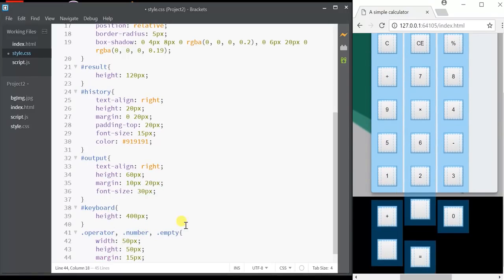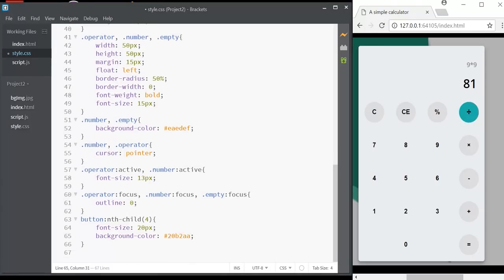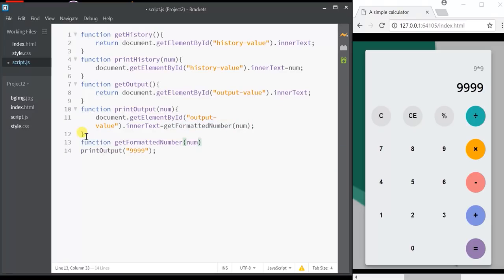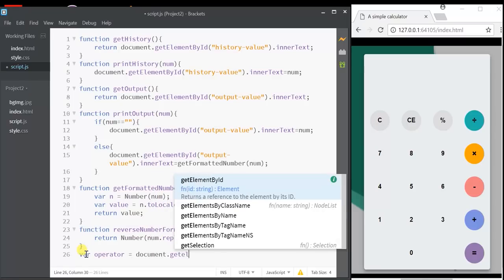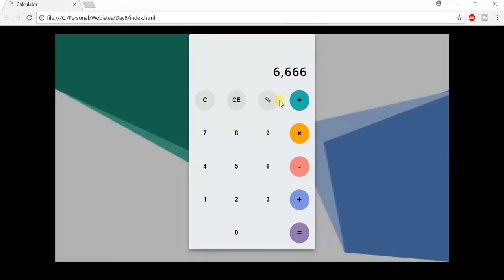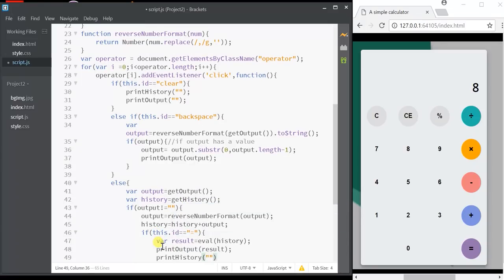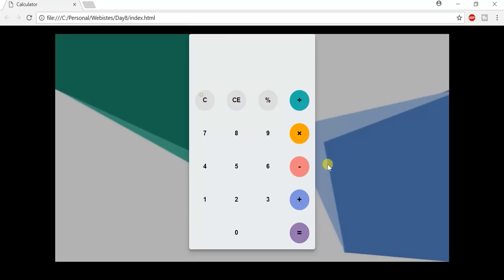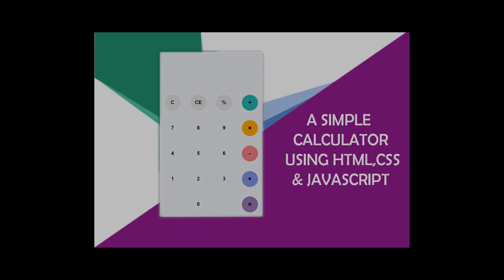how to build a simple calculator using javascript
Original video source:
Tumblr to build a simple calculator using javascript

This is a simple calculator tutorial using HTML, CSS and Javascript. The logic is very simple with the minimum lines of code possible. This is a step by step tutorial for beginners. Including a simple design and logic that's easy to follow.